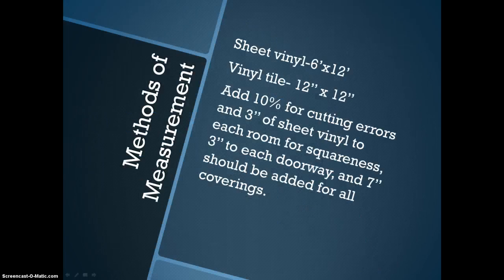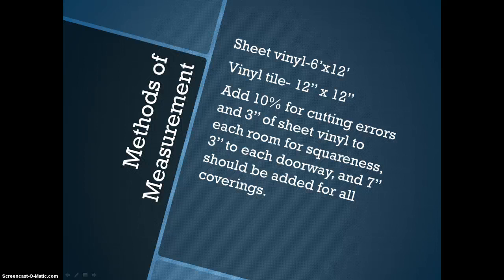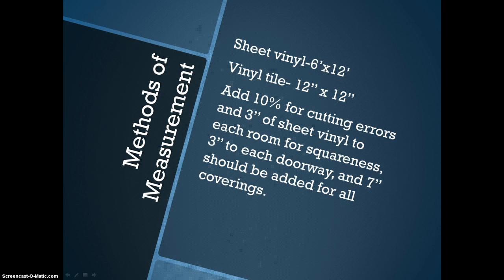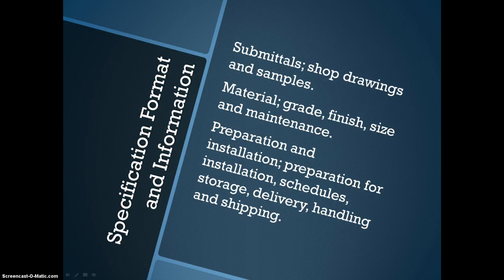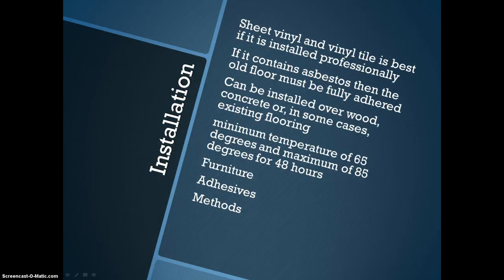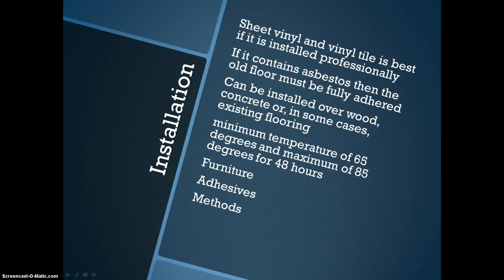Sheet Vinyl and Vinyl Tile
Materials and Sources Class